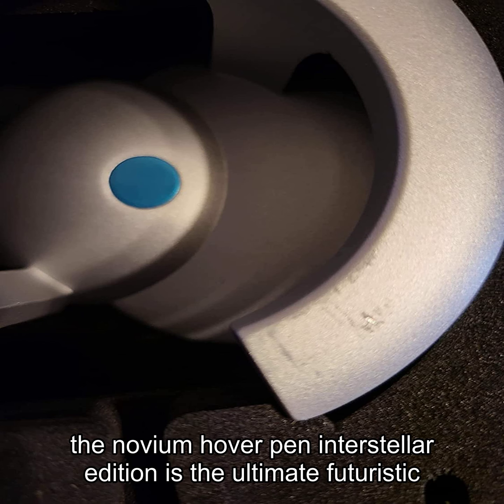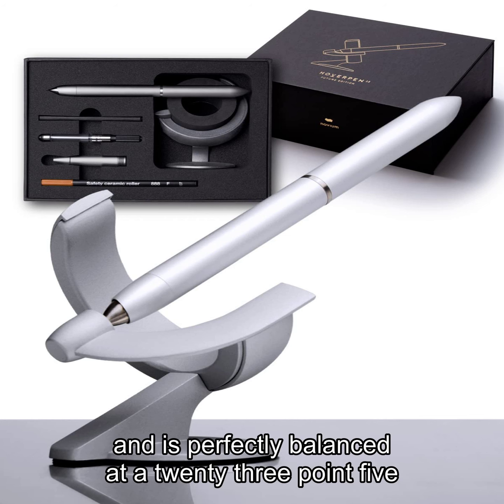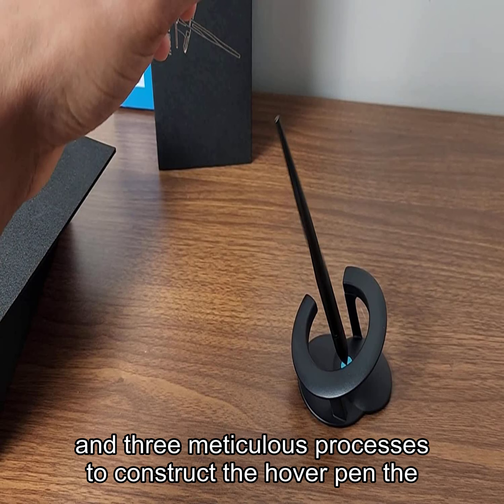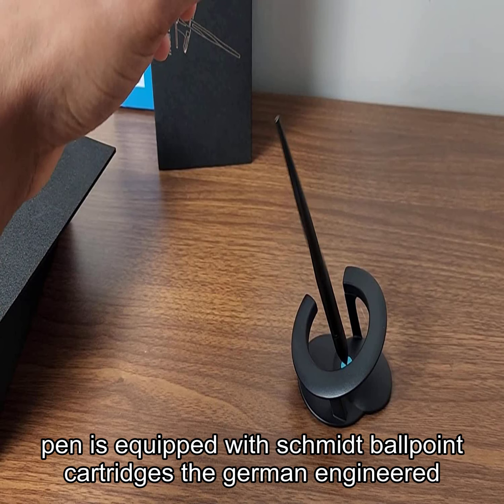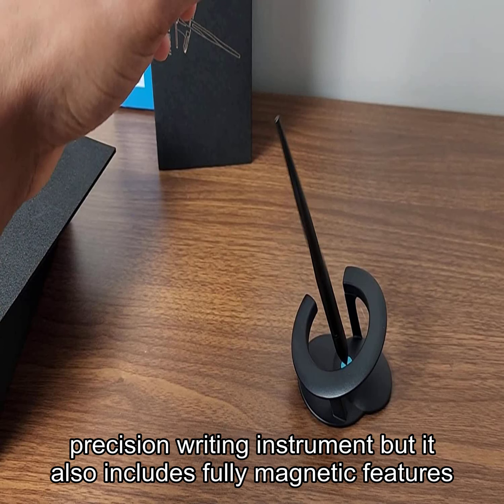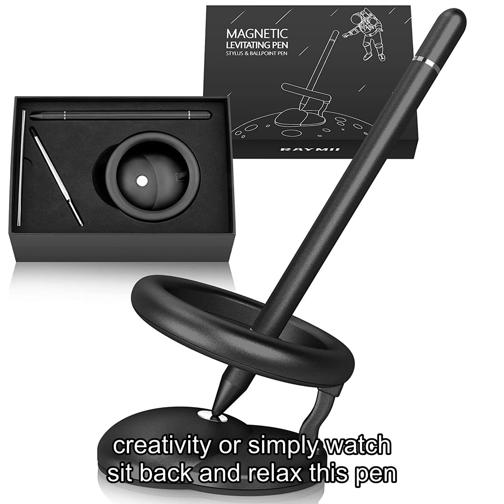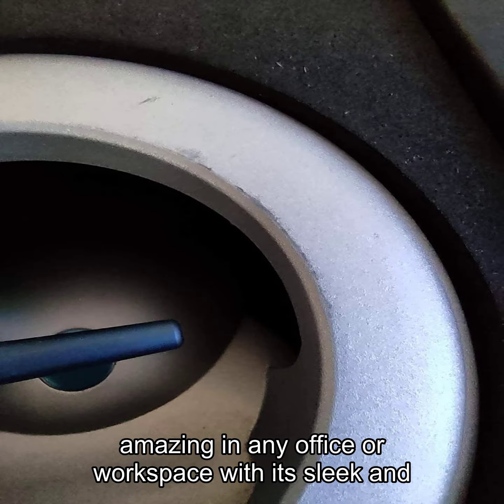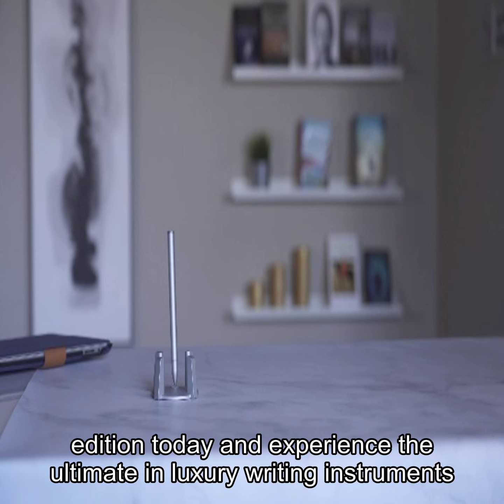novium Hoverpen Interstellar Edition- Futuristic Luxury Pen Made With Aerospace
novium Hoverpen Interstellar Edition- Futuristic Luxury Pen Made With Aerospace Alloys, Unique Aesthetic, Free Spinning Executive Pen, Cool Gadgets, Birthday Gifts for Men &amp;amp; Women (Space Black, Basic).